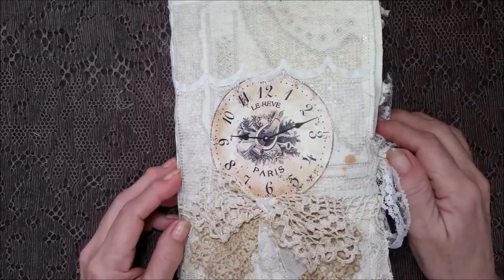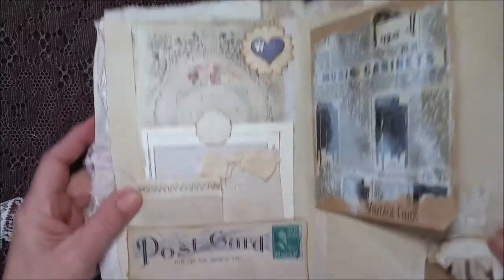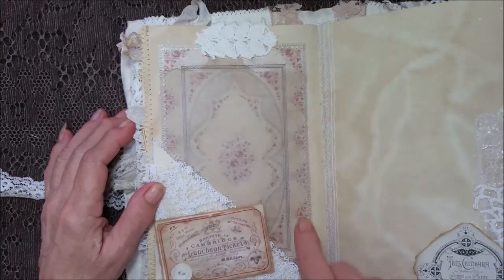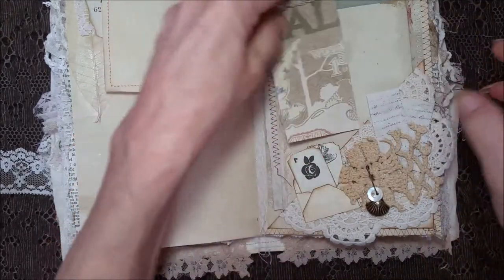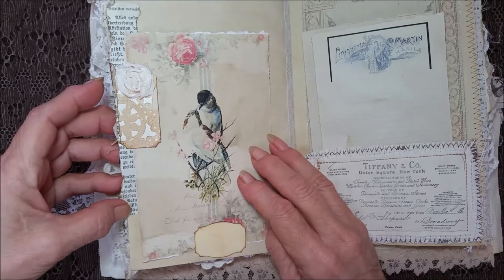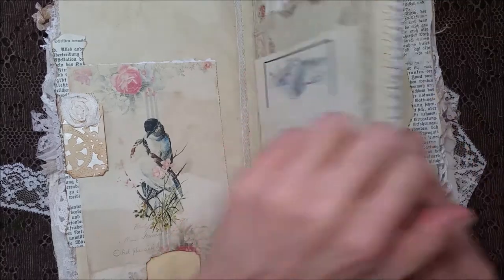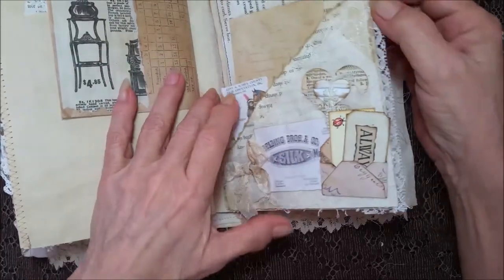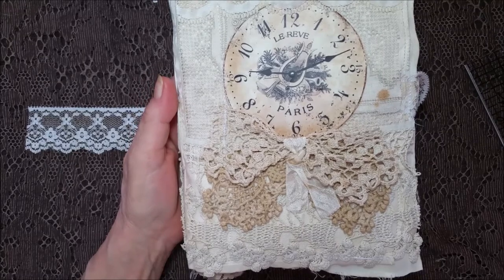Fabric Journal with Clock Graphic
Another one of my journals done in the new size/style.  It has a lot of pretty doilies and lace that edge the pages and it turned out beautiful. To view all my journals available for sale, please go